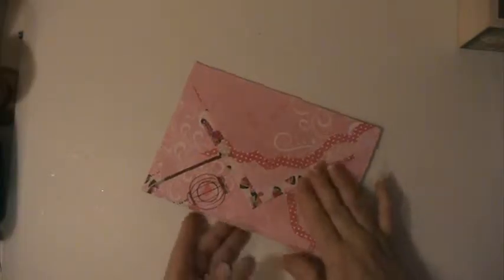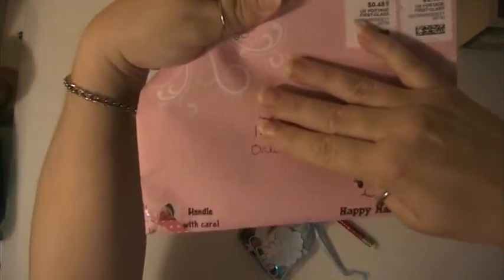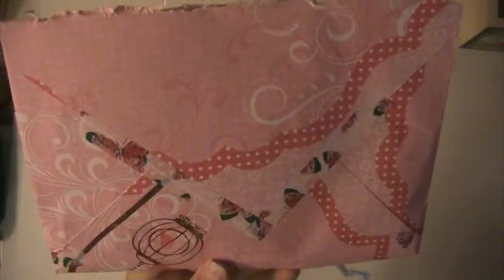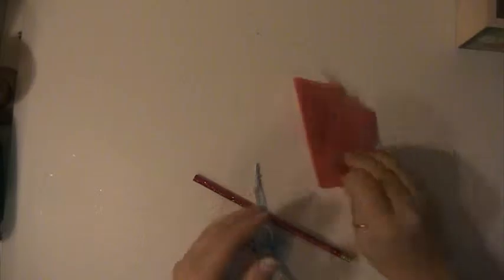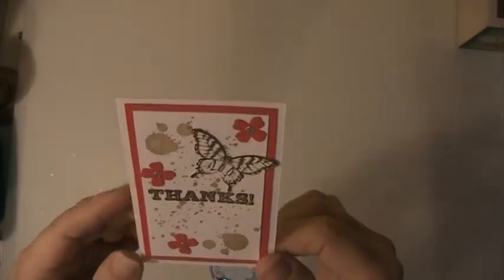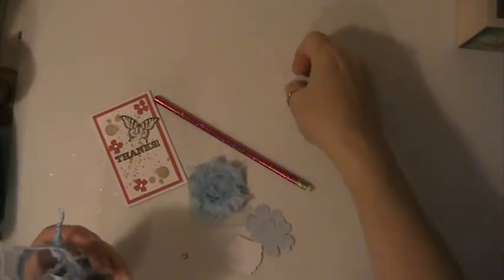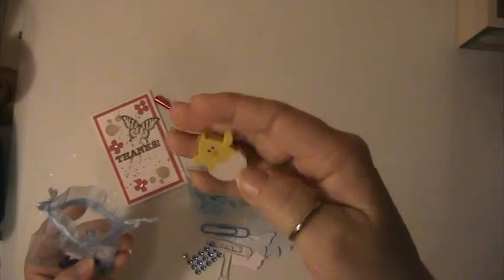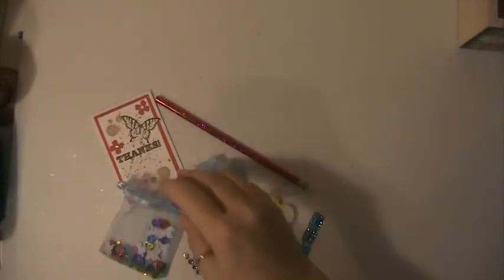Happy Mail From Crafty Carolina Gal Here On YT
Thank you t everyone for watching and commenting.  Hugs & Blessings Lisa